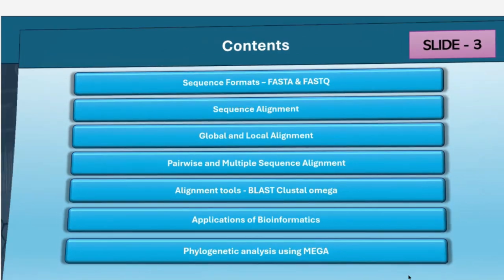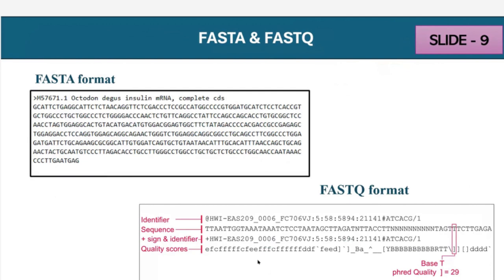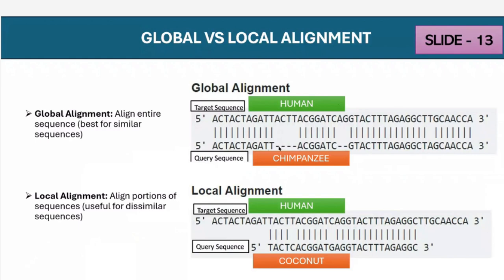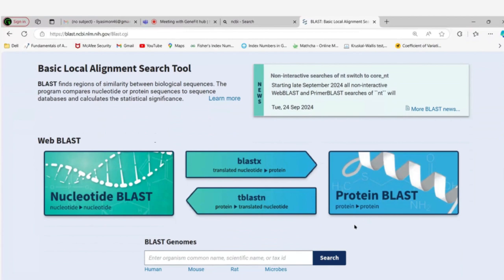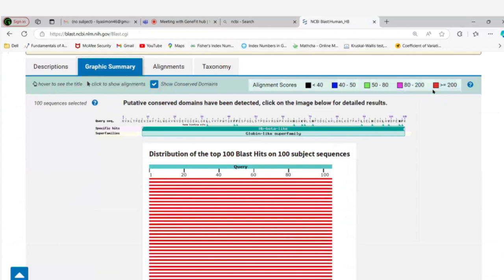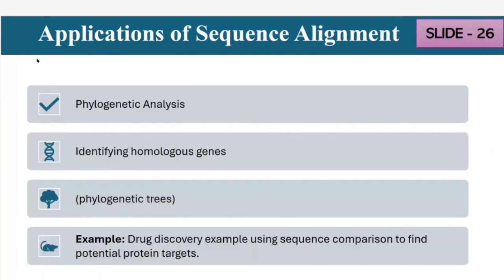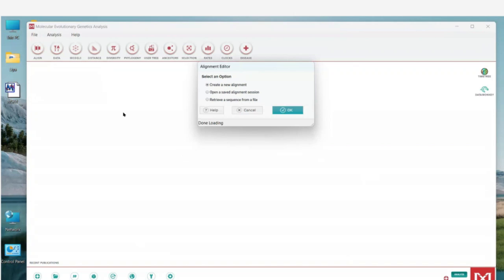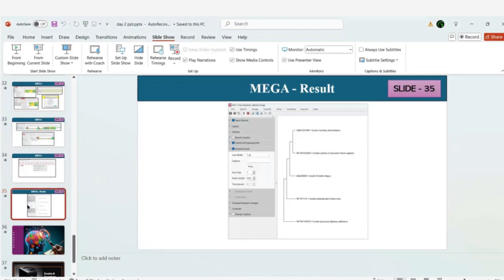6 October 2024